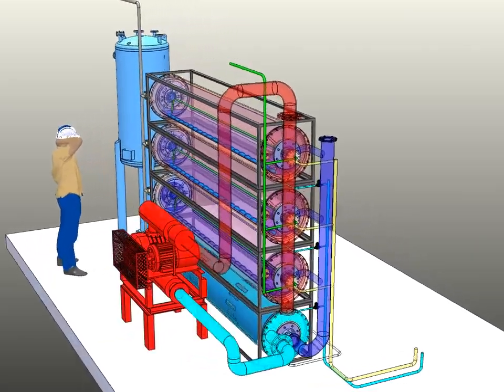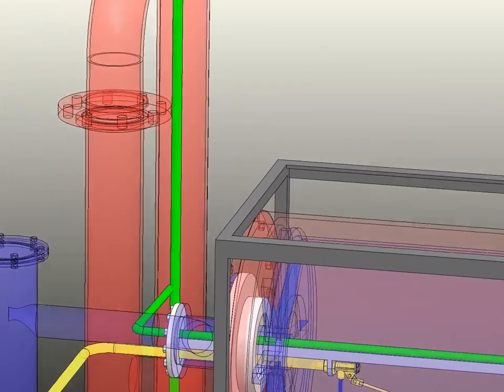Plant for the processing of liquid radioactive waste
Additional Information
Инновационный выпарной аппарат барабанный плёночный испаритель модульная конструкция и защита от накипи
Innovative Evaporative Apparatus "Drum Film Evaporator": Modular Design and Scale Prevention

The transfer of LRW to a safe state is one of the main problems of the nuclear industry. The proposed technology is quite universal and simple and can help in optimizing the processes of neutralization of liquid radioactive waste.